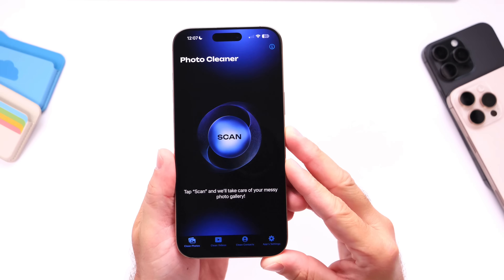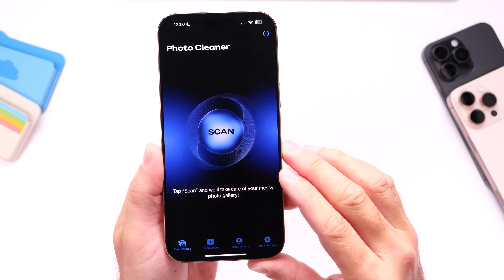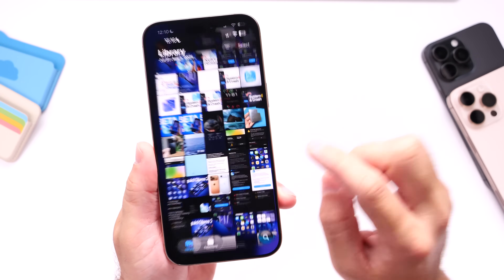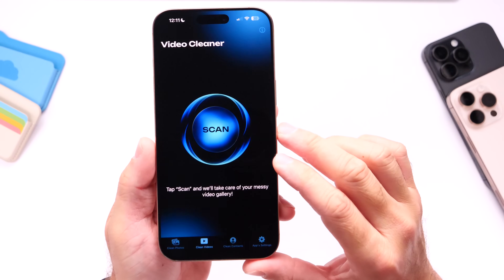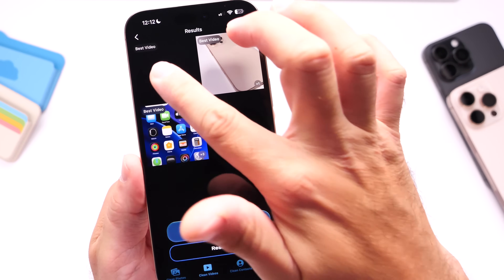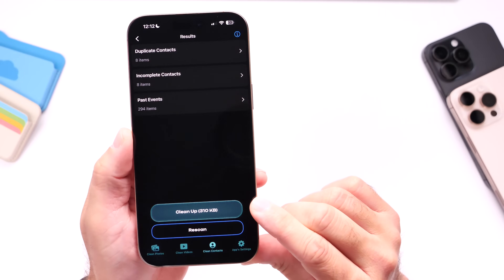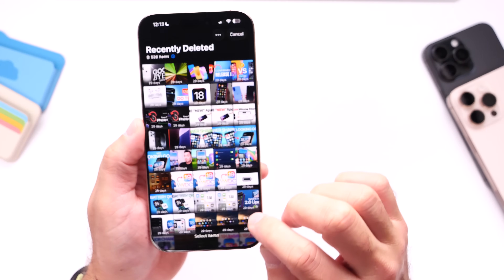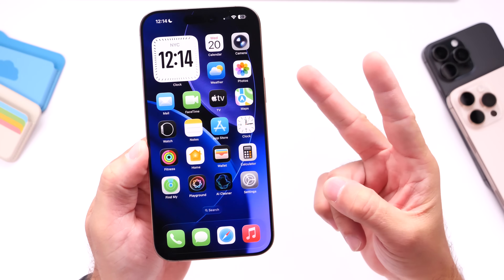Keep Your iPhone Running Like New - AI Cleaner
Tired of your device running out of space? AI Cleaner is the perfect tool for you. Using the latest AI algorithms, it instantly helps you free up storage on your device. AI Cleaner automatically detects and selects photos with issues such as duplicates, blurriness, poor lighting, low resolution, or motion blur, so you can clean up your gallery in seconds.